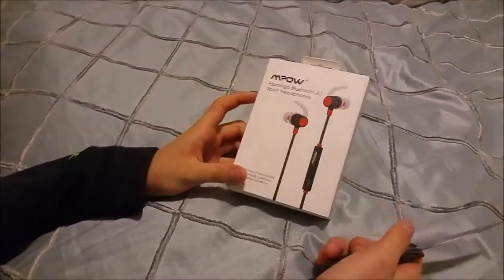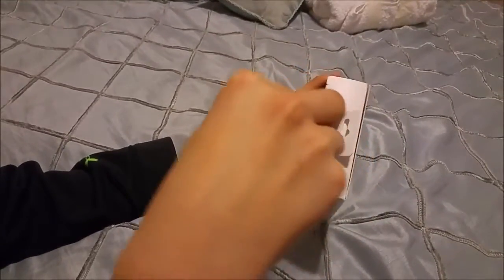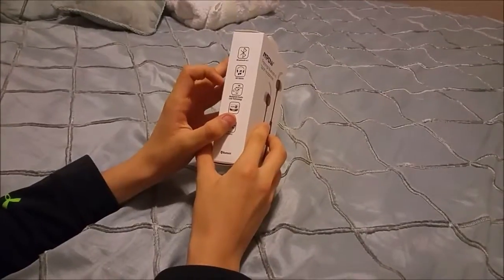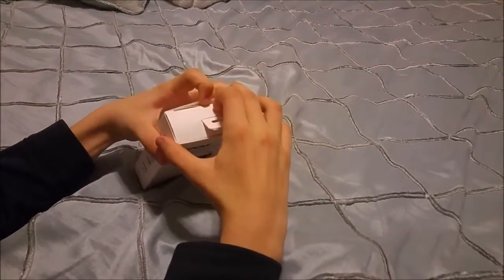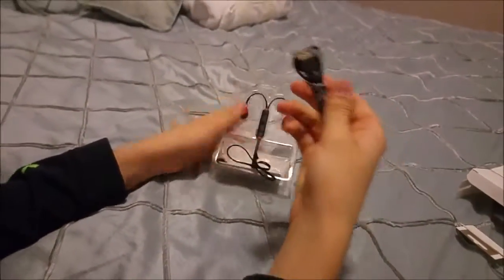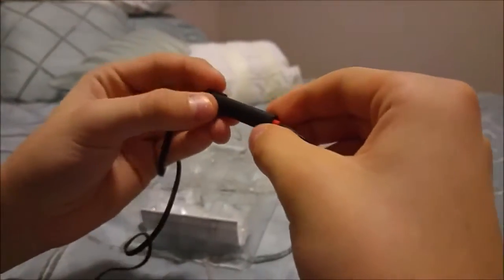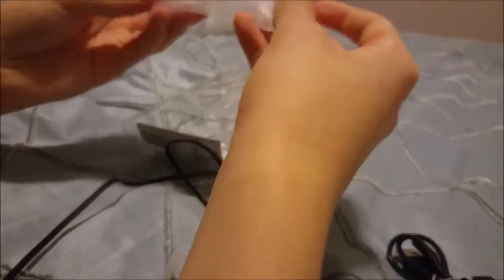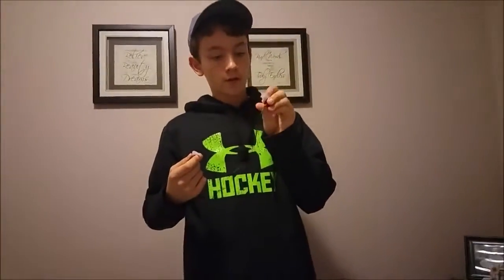MPOW Flamingo Bluetooth 4.1 Earbuds First Look!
Click Show More to see entire description.

Please smack that like button. It helps me to grow my YouTube channel.

Social Links!